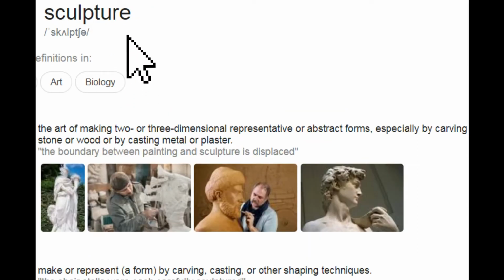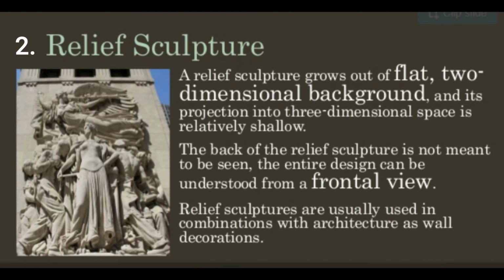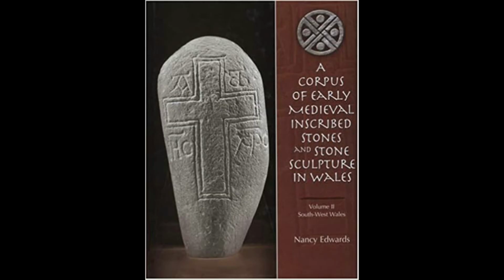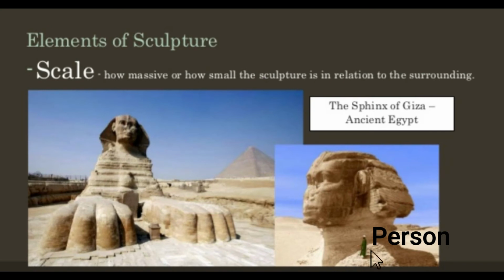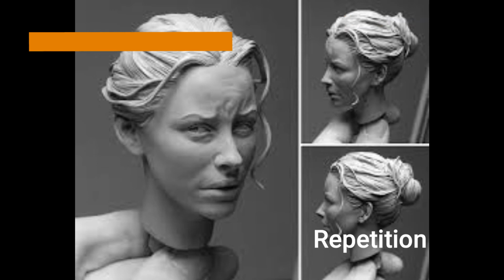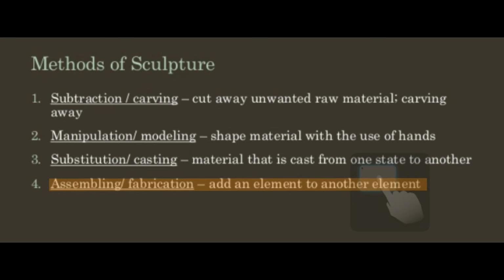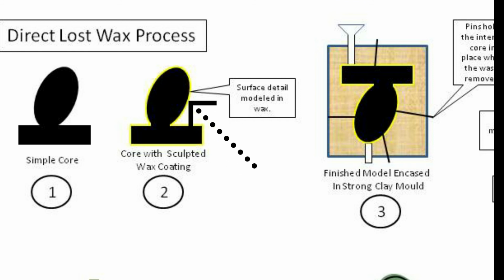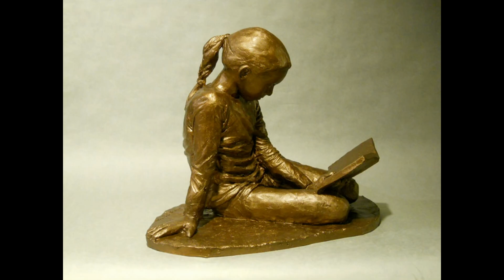SCULPTURE FORM THREE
music bensoundall that